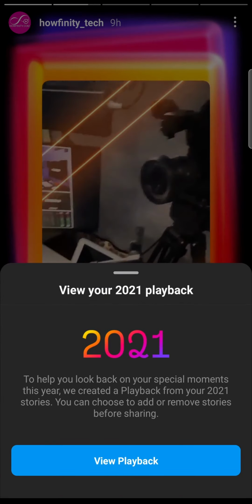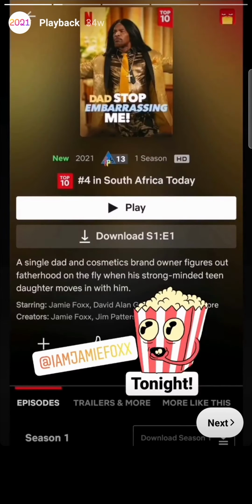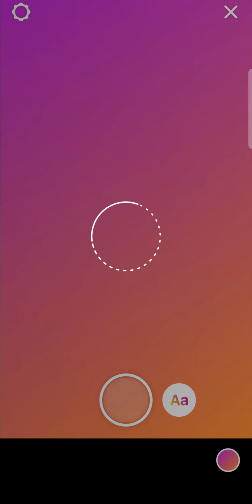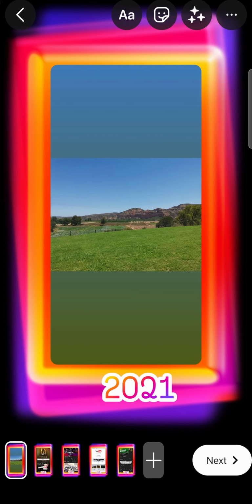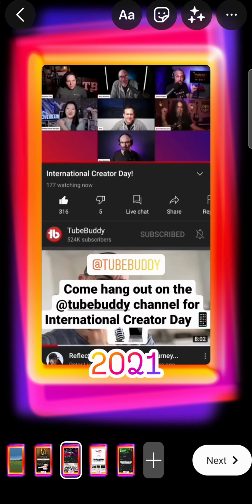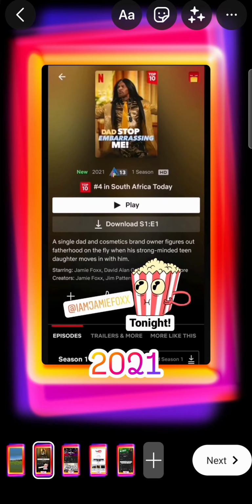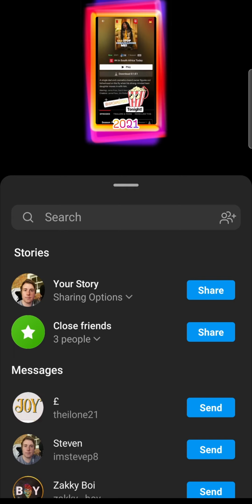How To See Instagram Playback 2021 (NEW)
Learn How To See Instagram Playback 2021